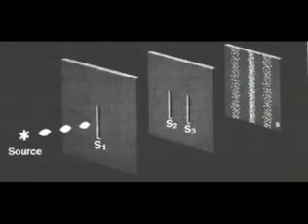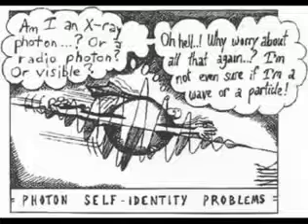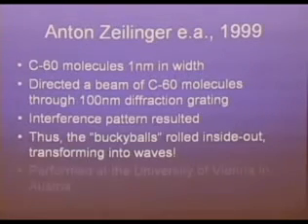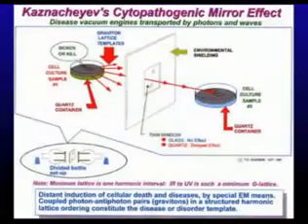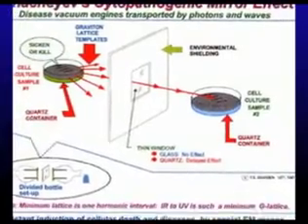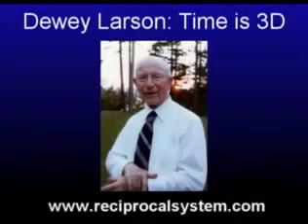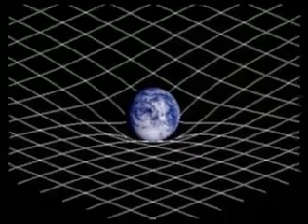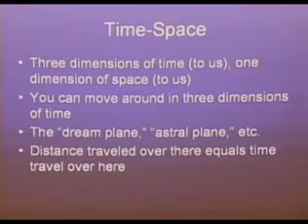2012 Enigma by David Wilcock Pt 2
2012 Enigma by David Wilcock